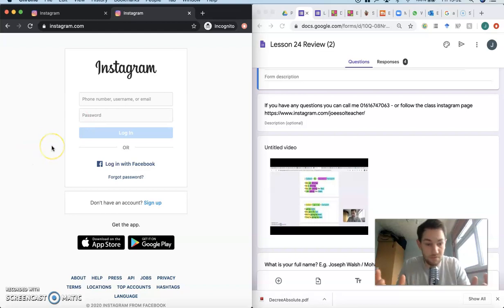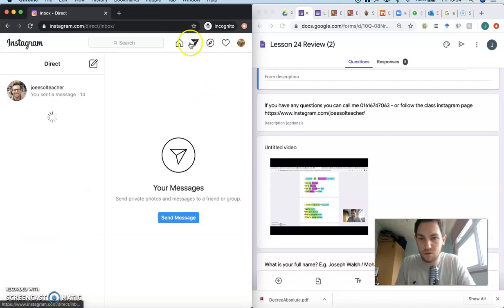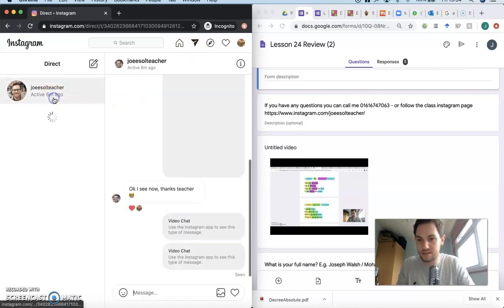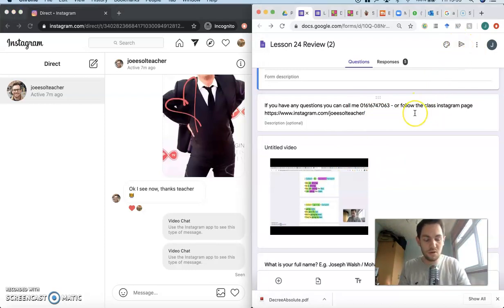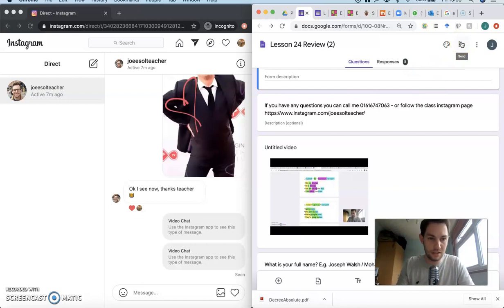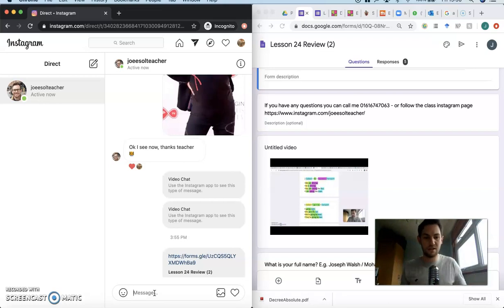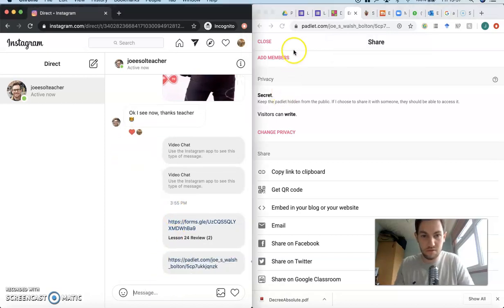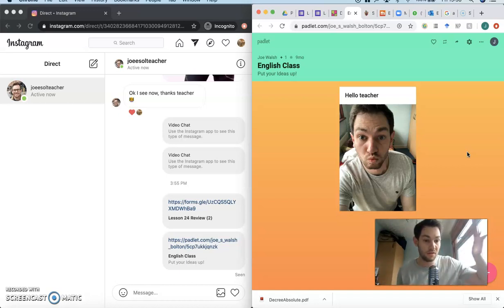AppSmash! Google Forms + Instagram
Thanks to Joe Walsh (from The Manchester College) who created this screencast for us to demonstrate how to use Google Forms for AfL (assessment for learning) in your Instagram learning environment.